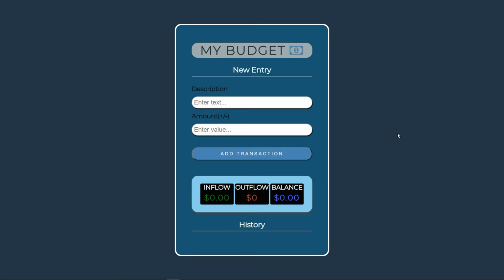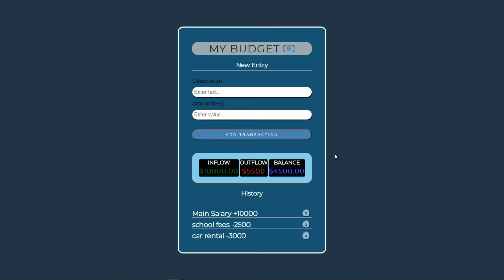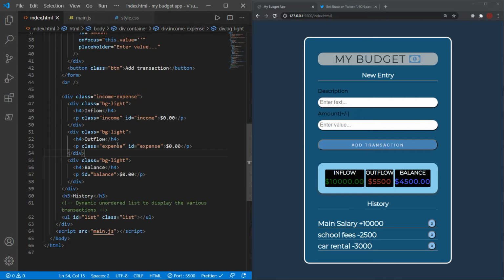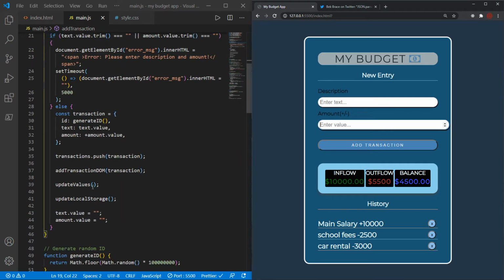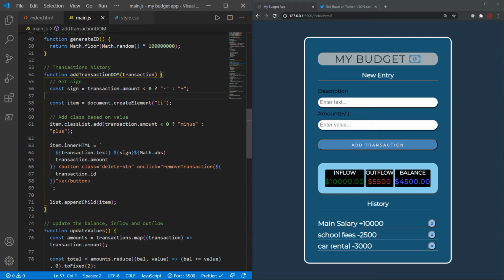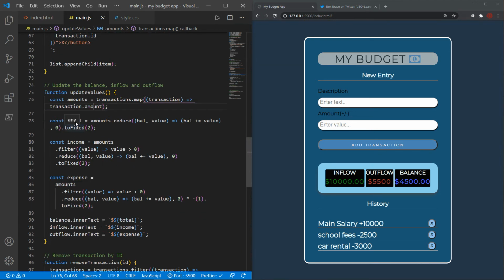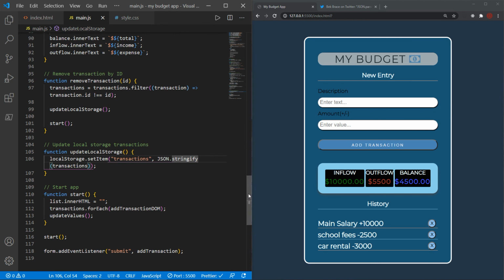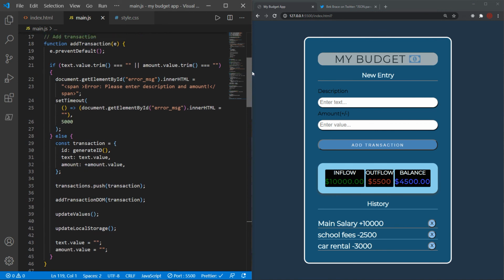Build Home Budget Web App [ HTML / CSS / JavaScript ]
This is a tutorial that walks you through the process of creating an expense tracker / home budget simple application with HTML, CSS and vanilla JS.

And feel free to improve upon this app ( Pie chart, areas for investments or unusual expenses etc..)

Live preview:
bekbracebudget.netlify.app